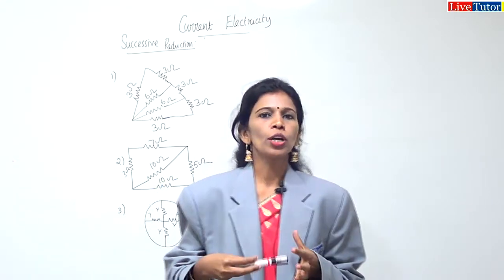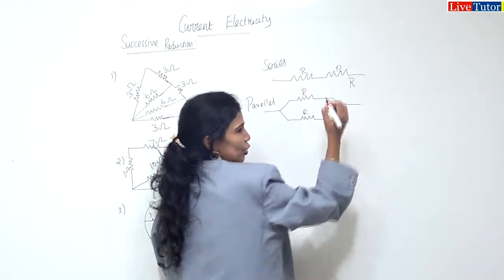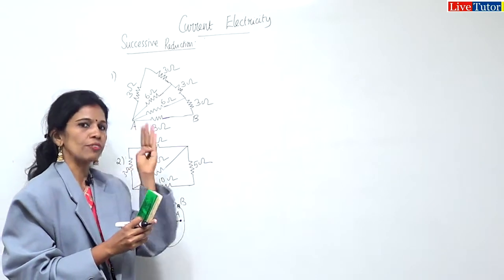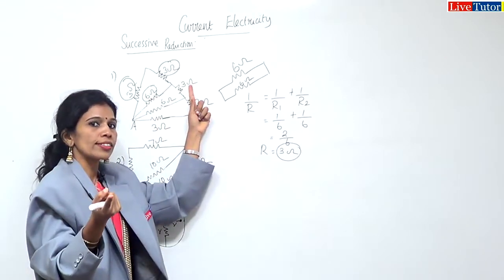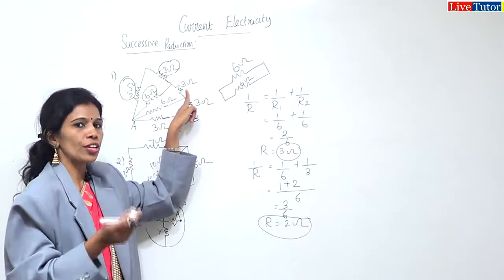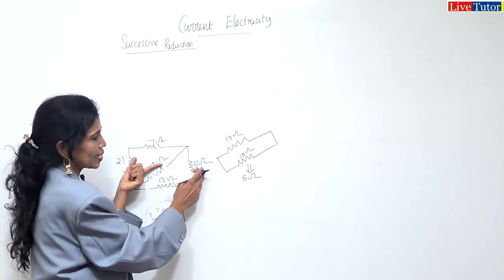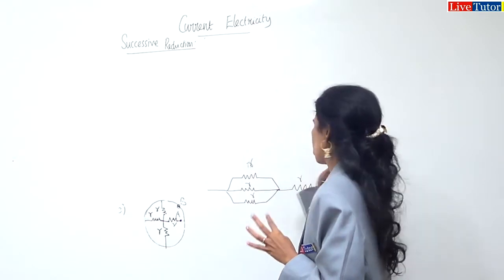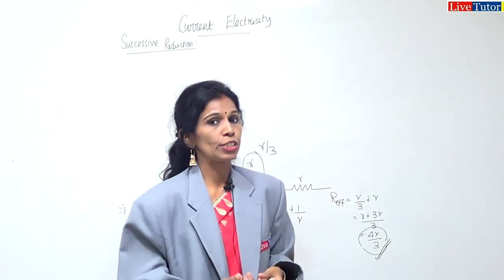PHYSICS UNIT II-Current Electricity (12 th standard)-by LiveTutor